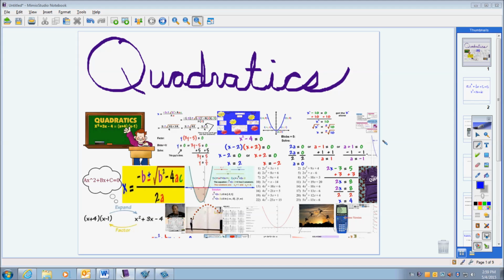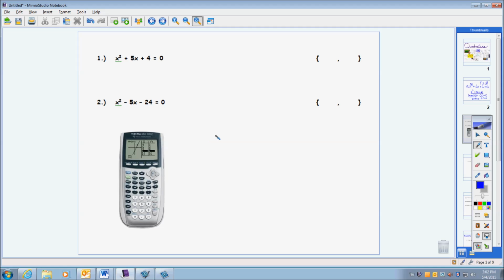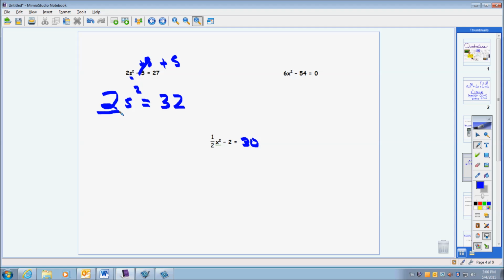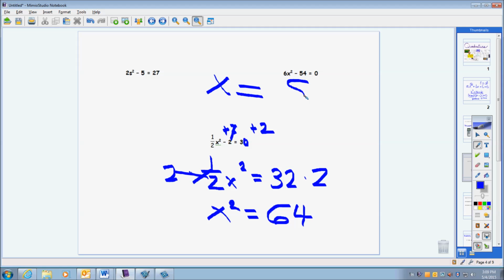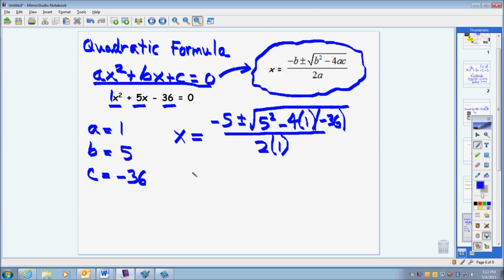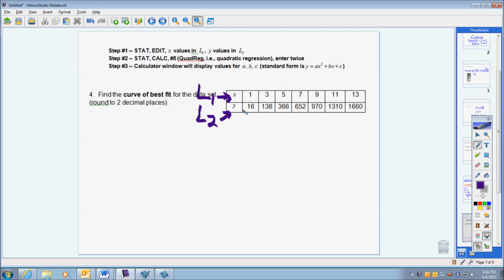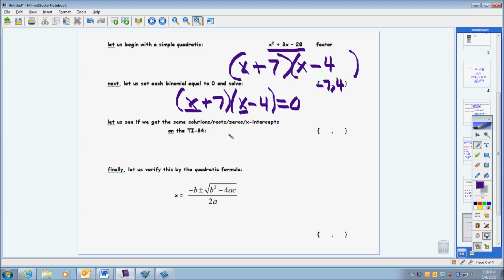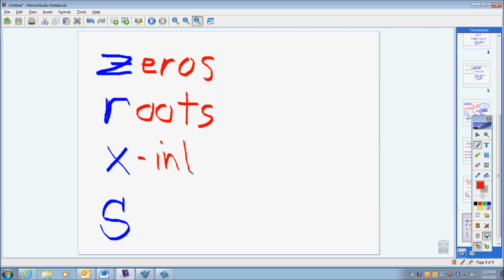quadratics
practice problems with quadratics